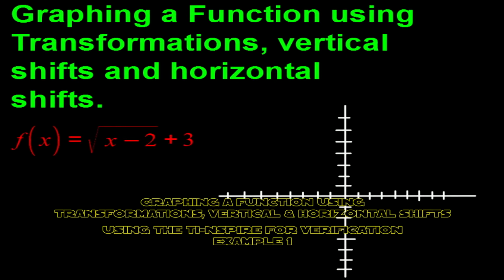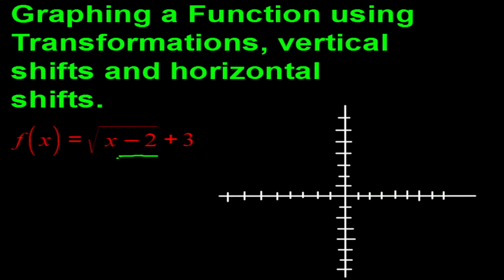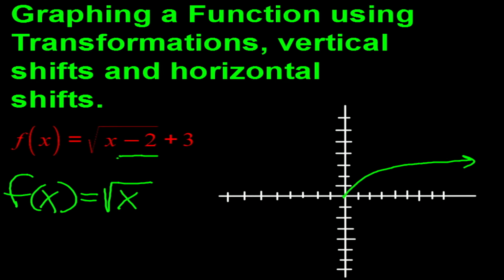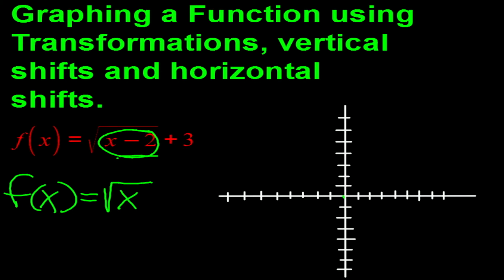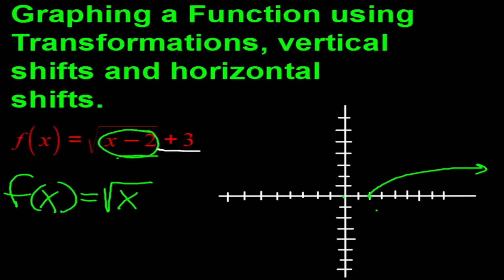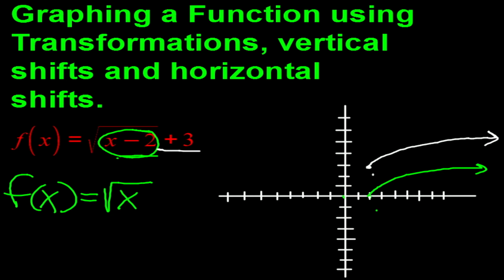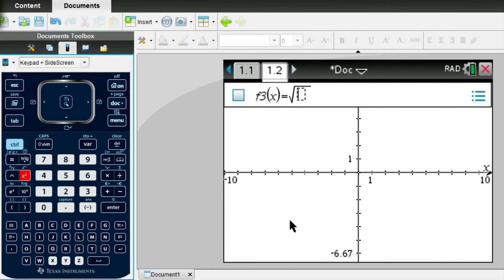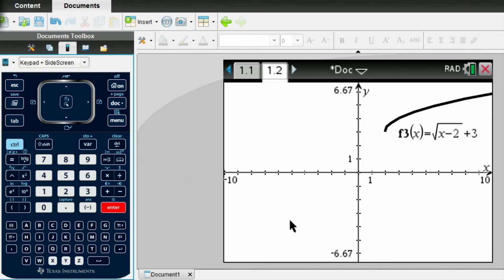Graphing a Function using Transformations, Vertical Shifts and Horizontal Shifts - Example 1